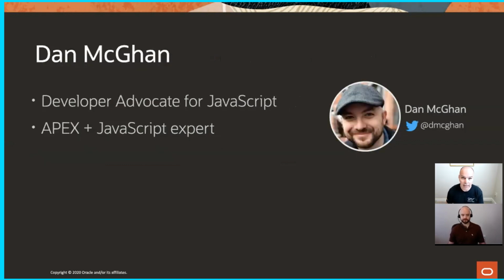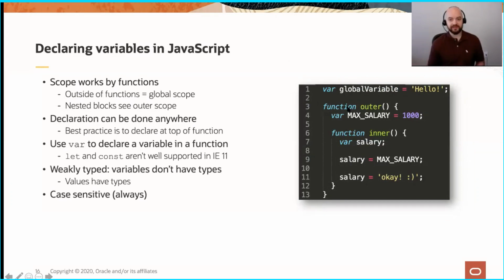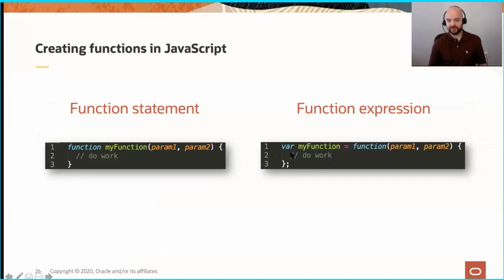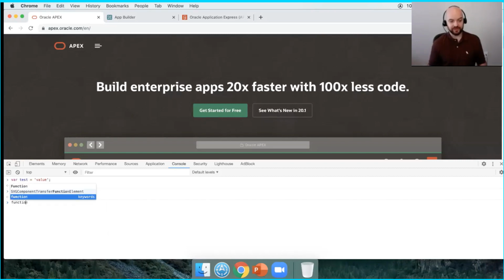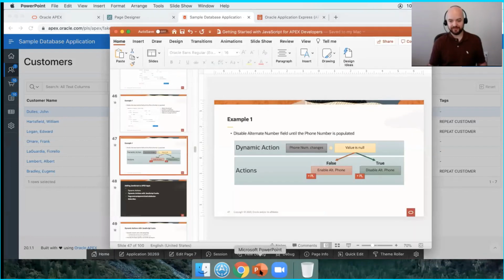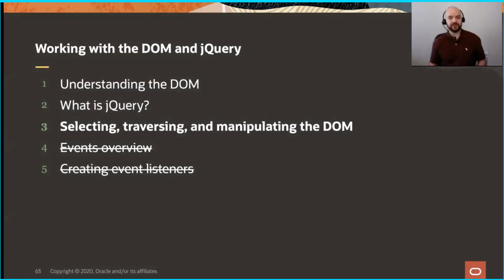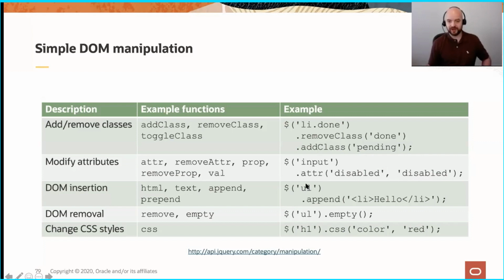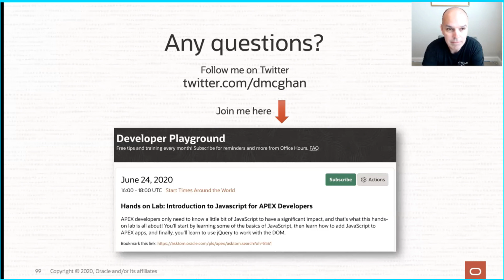Introduction to JavaScript for APEX Developers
JavaScript continues to play an increasingly important role with each release of APEX. This is because APEX creates web apps, and it's JavaScript that programs the web. But for developers coming from a background in SQL and PL/SQL, JavaScript can be a little intimidating.

Luckily, APEX developers only need to know a little JavaScript to impact their applications significantly. In this Office Hours session, attendees will learn how to write essential JavaScript code, add it to APEX apps, and work with jQuery and the DOM.